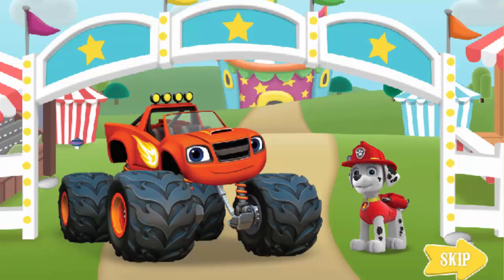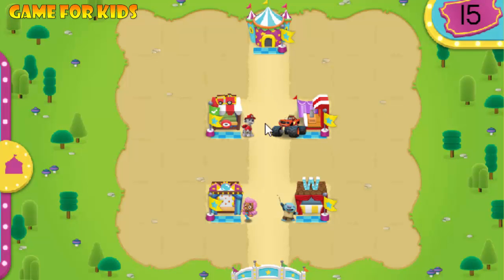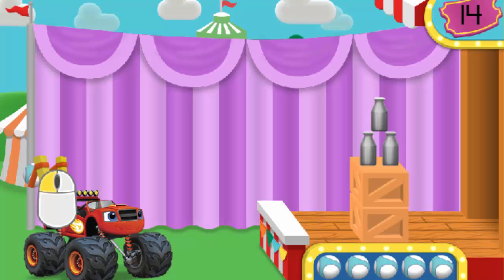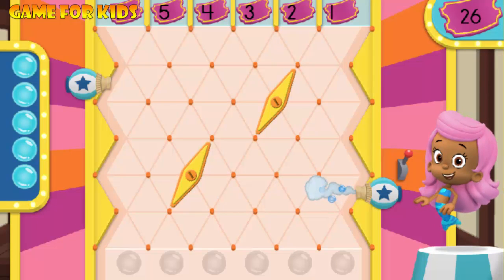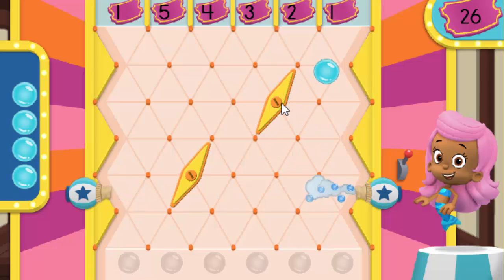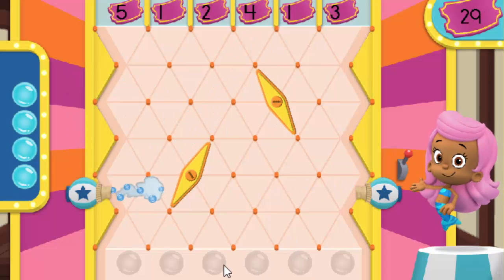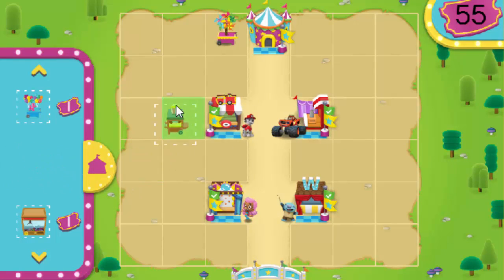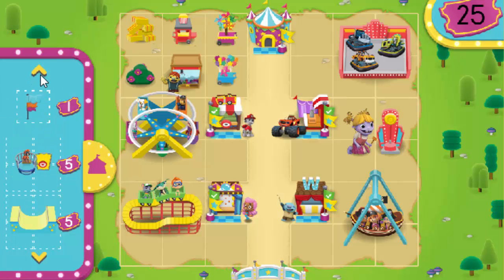Paw Patrol Full Episodes | Nick Jr Carnival Creations | Nickelodeon Jr Kids Game Video!